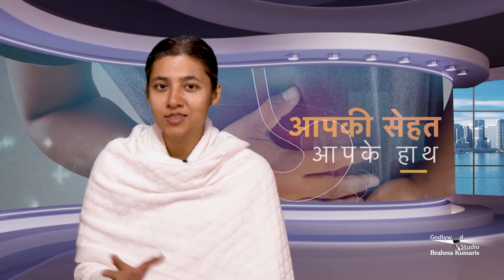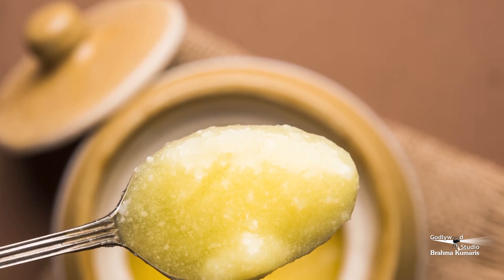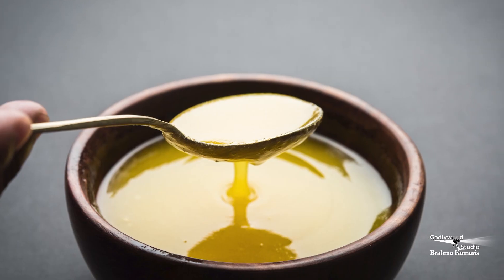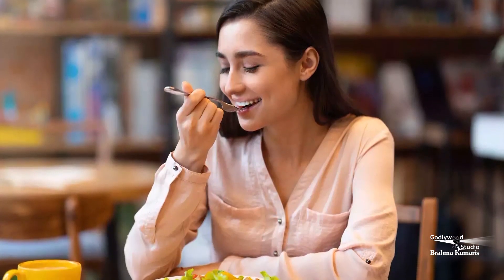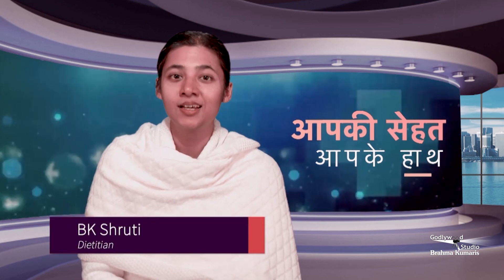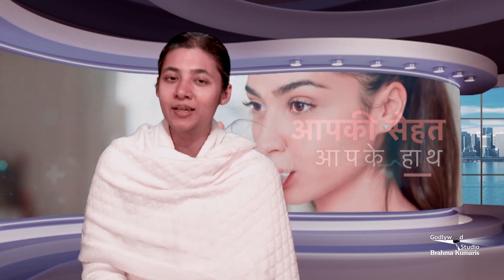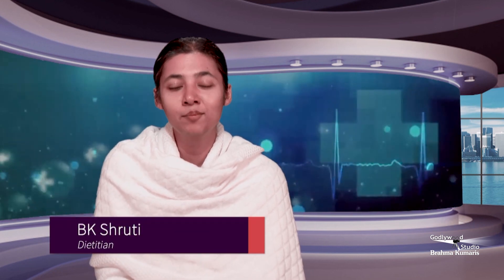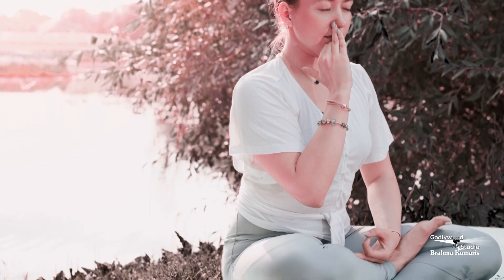कब्ज से है परेशान तो करे यह समाधान | BK Shruti | Sabrang | Godlywood Studio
अब देखें Om Shanti Channel Live कभी भी, कहीं भी - Airtel Xstream TV, Jio TV , Yupp TV, Zenga TV पर |

Production House: Godlywood Studio
Organizer: Brahmakumaris

Watch Brahmakumaris Official Channel - Peace Of Mind Channel on
Tata Sky - 1065, Dish TV - 1087, Airtel - 678, Videocon - 497, Jio TV - 794

Learn Rajyoga Meditation free of cost at your nearest Brahma Kumaris Spiritual Center.